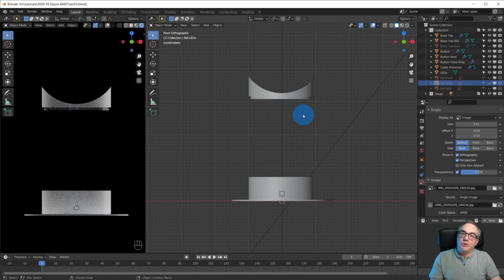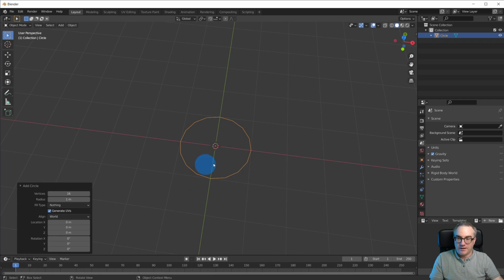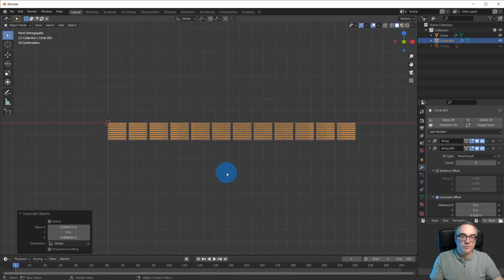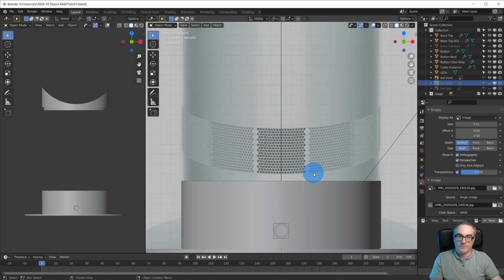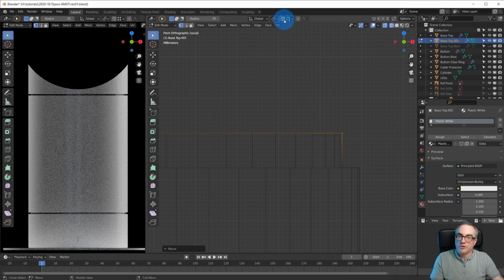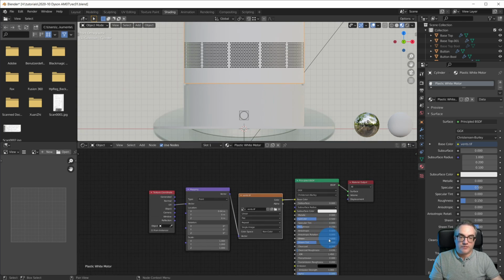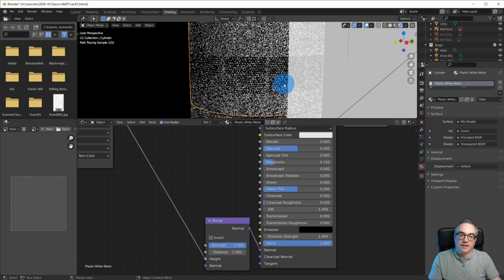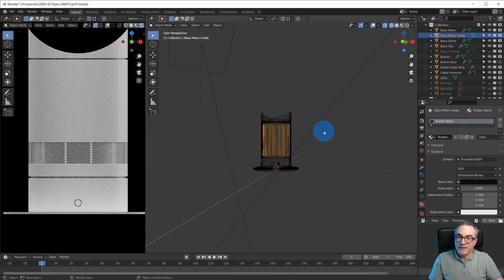Non-Destructive Modeling in Blender 3D [3/4] Dyson Air Multiplier AM07 Tower Fan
Creating a Dyson Air Multiplier AM07 Tower Fan using (mostly) non-destructive modeling techniques in Blender 3D!

Gold Tier Patrons can DOWNLOAD the .blend file
Attribution not required but appreciated :)
Please drop me a note if you create an awesome interior/architectural rendering so I can admire your work!